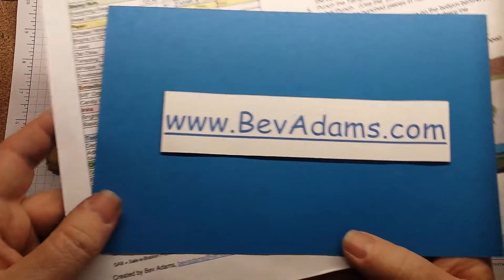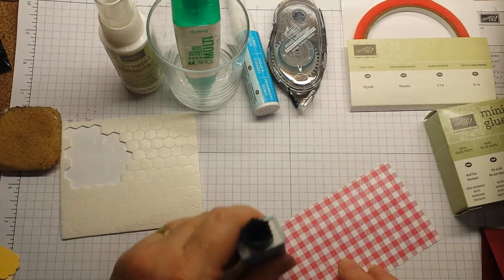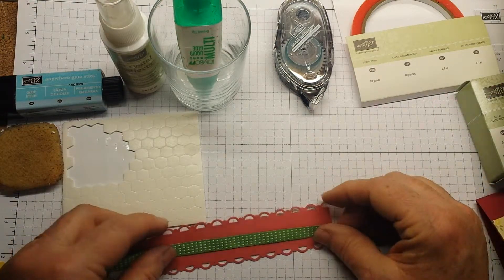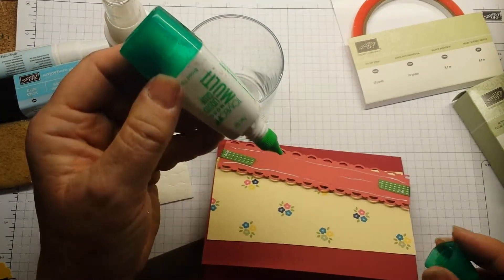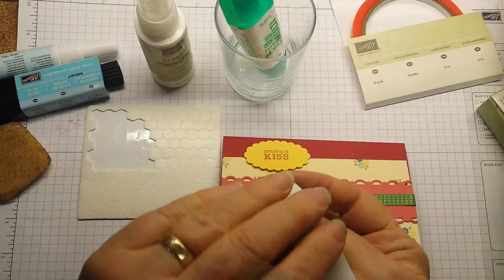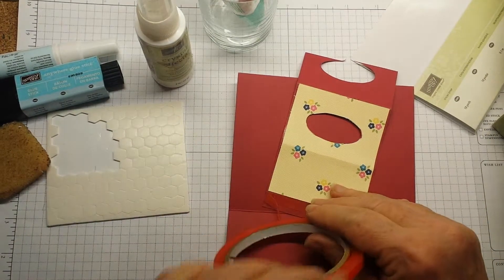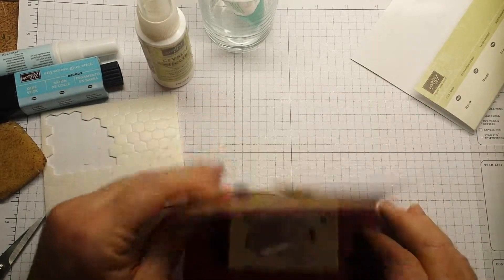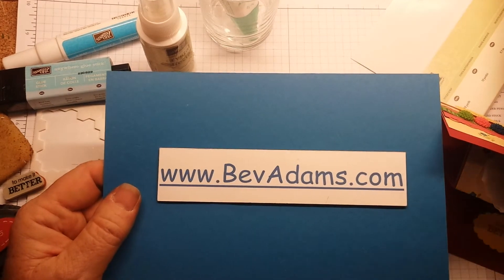Adhesive of your Choice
Bev Adams discusses different Stampin' Up! adhesives to help you choose which ones to use.  Visit BevAdams.com for more on adhesives.